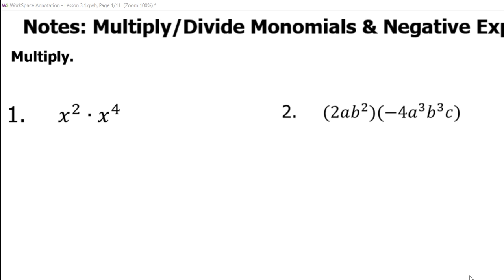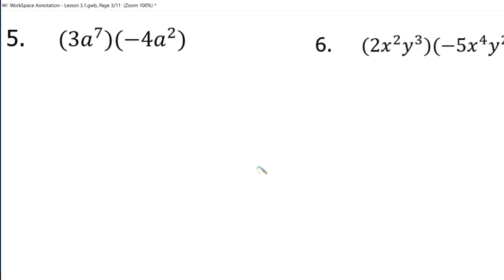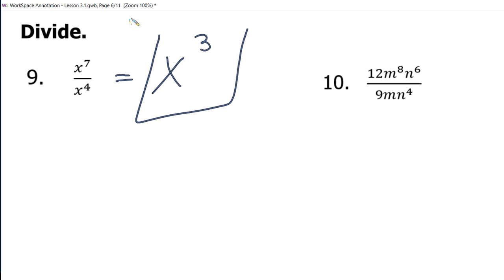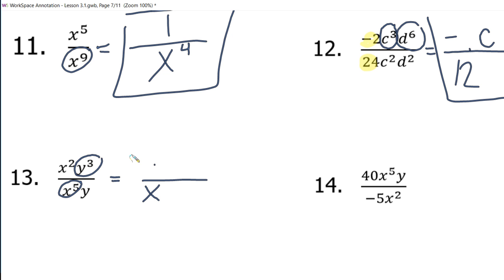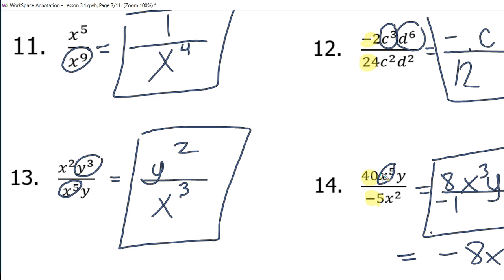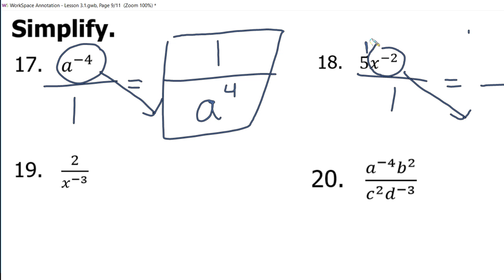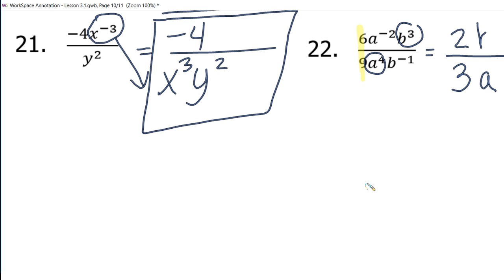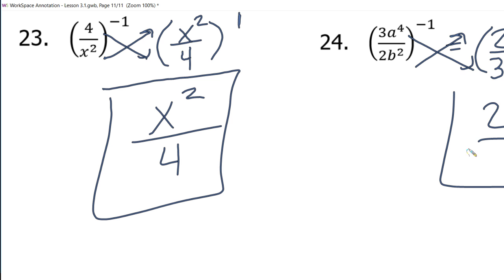ALGEBRA 2 Unit 3 Multiplying & Dividing Monomials